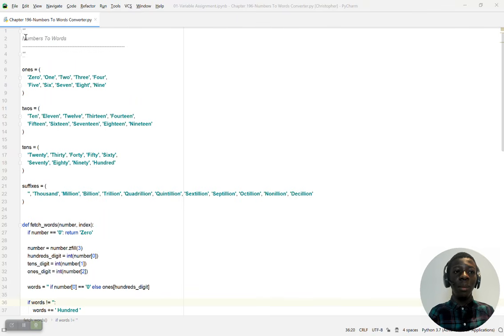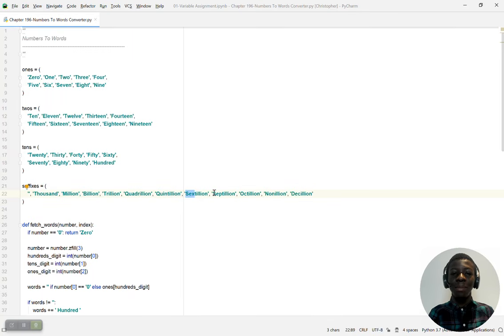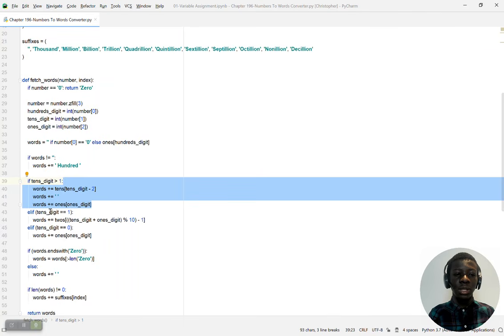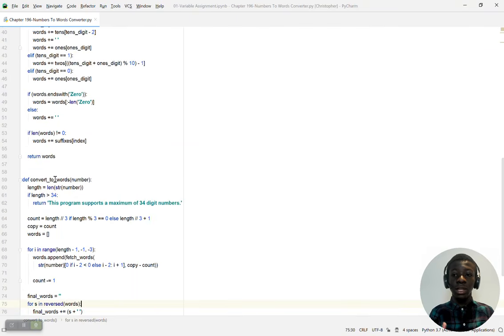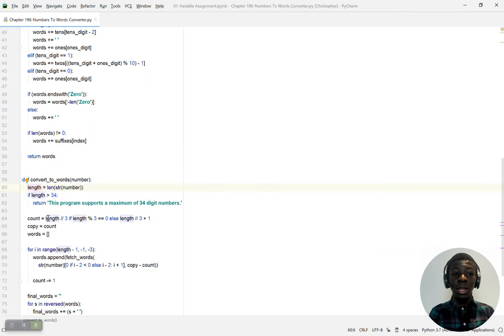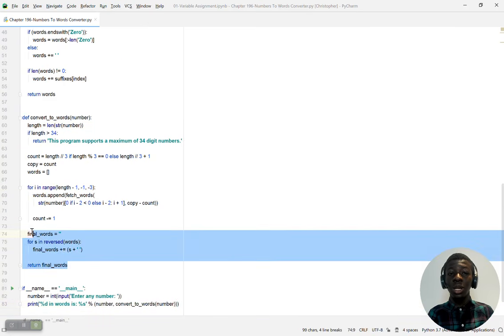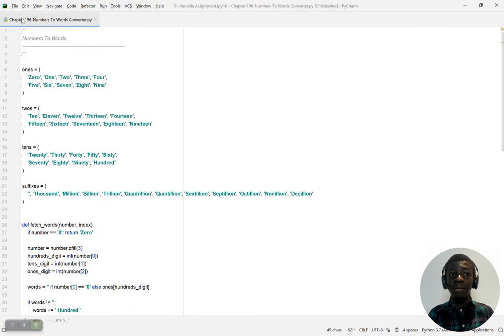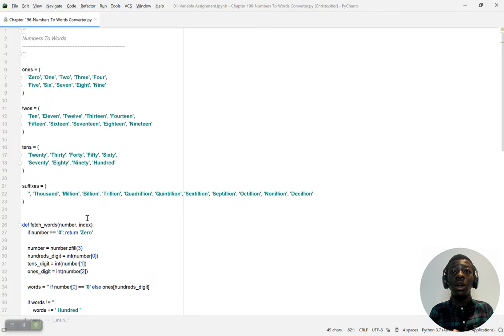Numbers To Words Converter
In this episode, we are going to be looking at the processes of how numbers are translated into words in Python and this can be done in one way and that way is shown in the video and it deals with a strict mix of tuples, functions, and conditionals and it will show a lengthy process of how it is being built in Python. It will be narrated like a story except it is in terms of the extensive, large program itself to demonstrate the bits where tuples are applied to functions, and conditionals. Though not mentioned in the video, we are dealing with tuples. Watch the video for the remainder of the details.